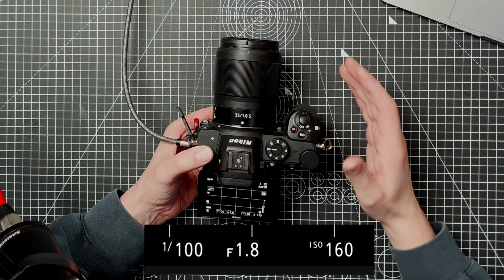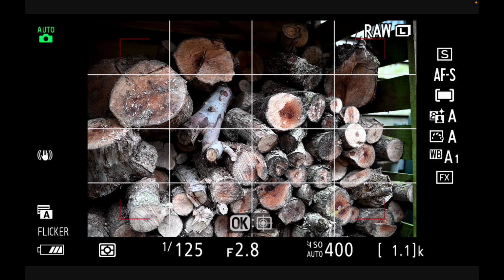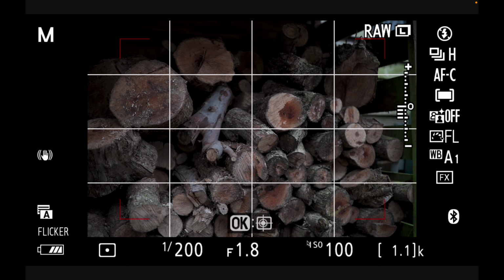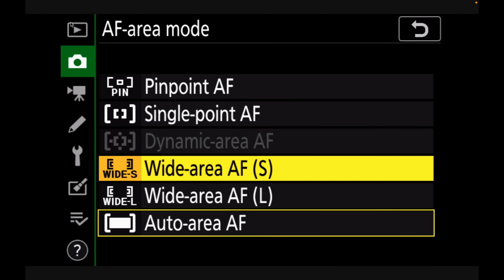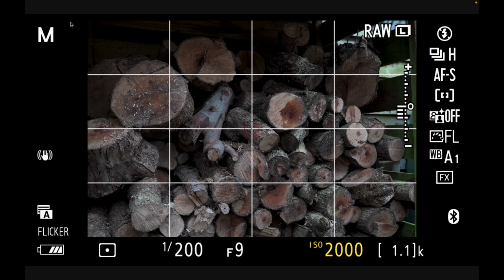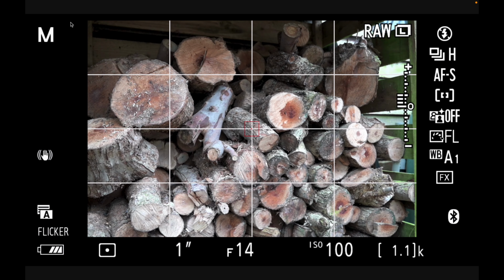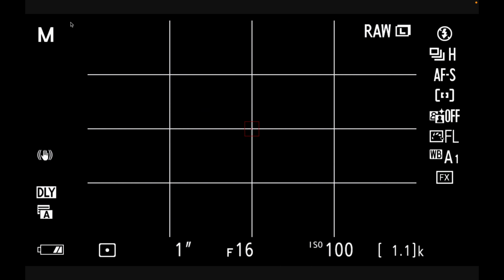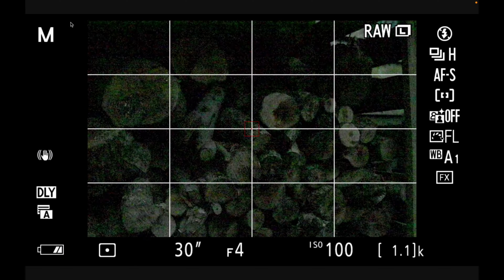Creating the Correct Exposure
Today we're putting my Z5 through it's paces outside, adjusting our ISO, Aperture and Shutter Speed to create the effect we want while maintaining the correct exposure.

Cameras
The Nikon Z5:

Lenses
My Fave Lens: Nikon 35mm f/1.8

Battery Case:

SOUND:
Rodecaster Pro 2:

LIGHTS:
ELGATO Key Light Air: